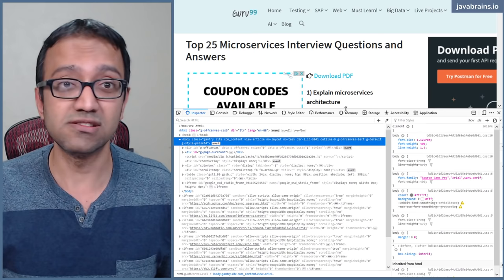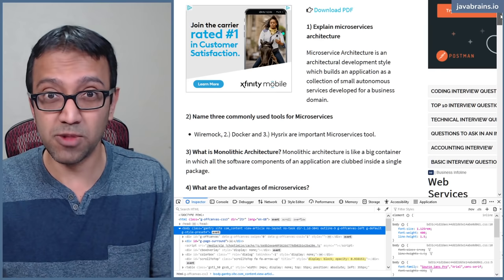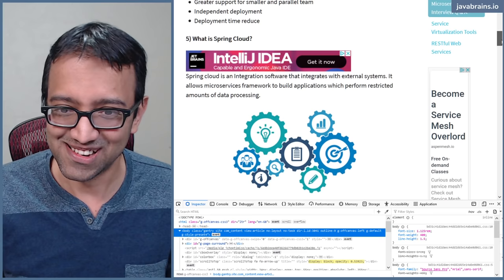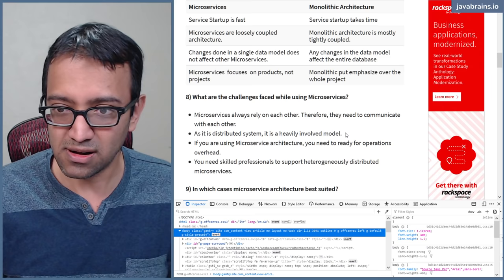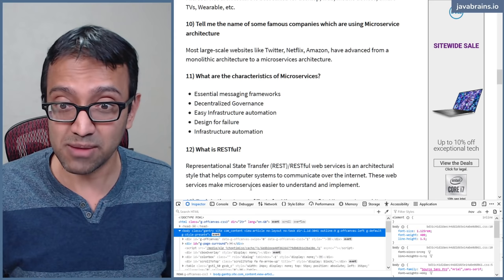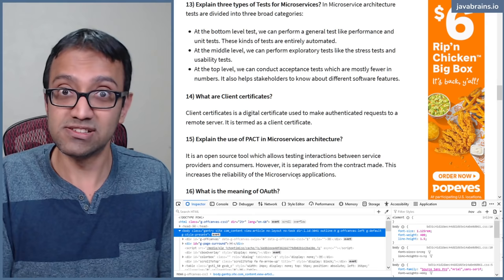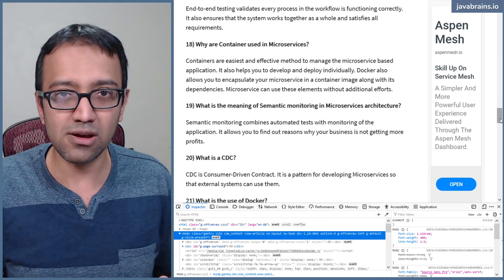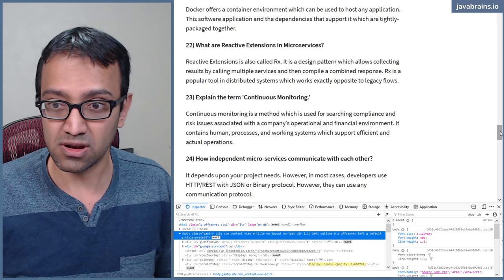Top 25 Microservice Interview Questions Answered - Java Brains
In this video, I attempt to answer the "top 25" interview questions, at least according to Google. I answer the questions and review the answers on the page for accuracy.